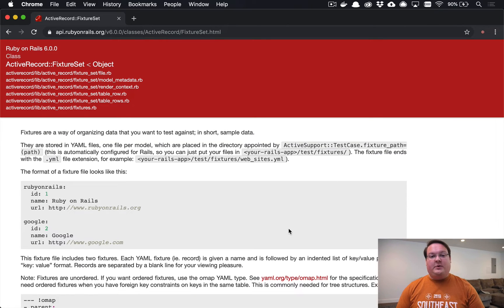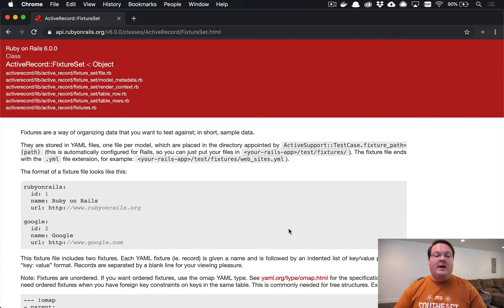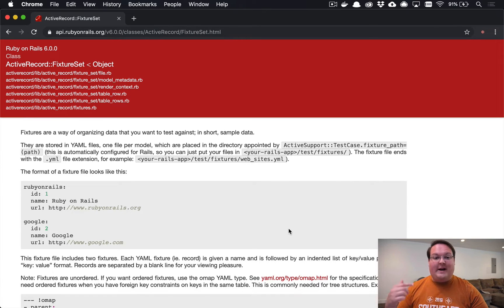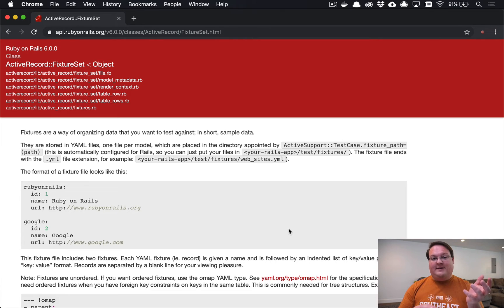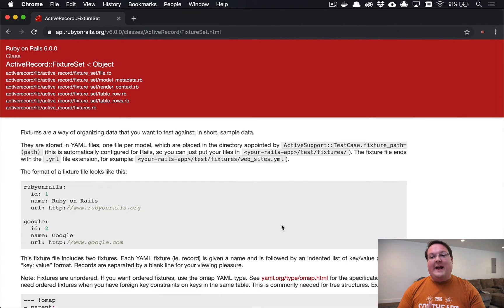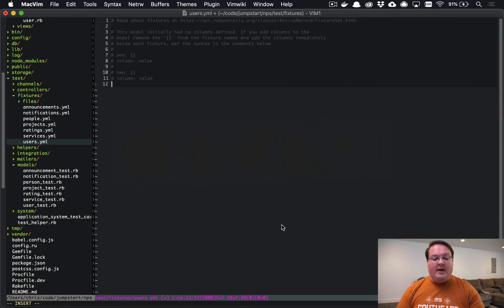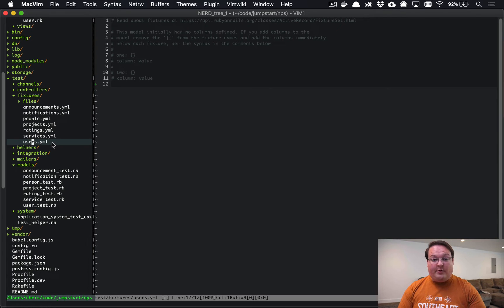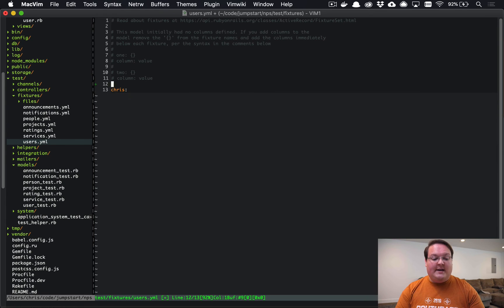How to use Fixtures to create sample test data in Rails